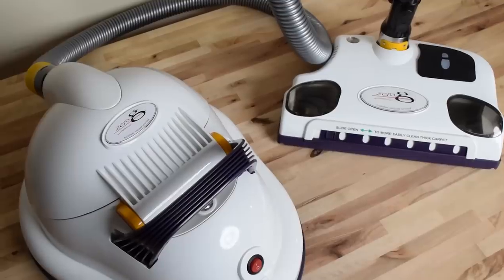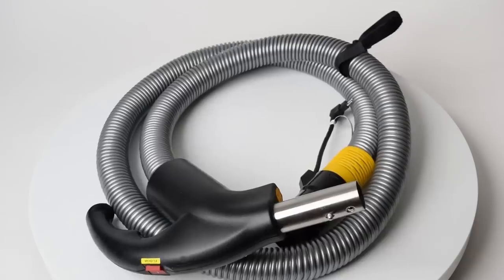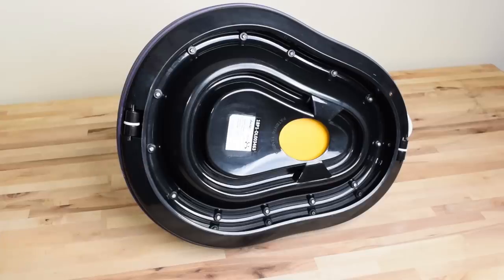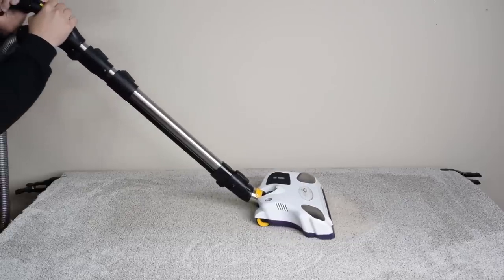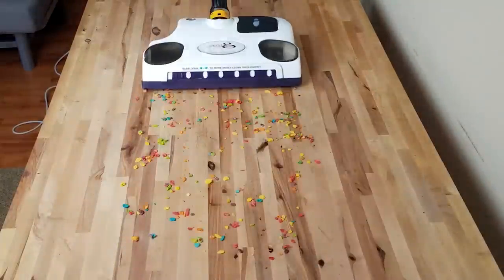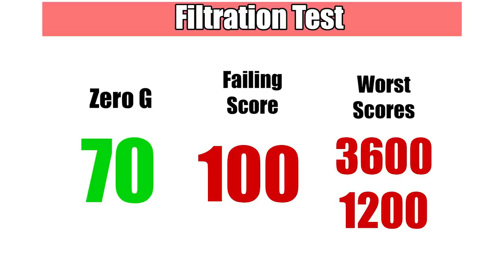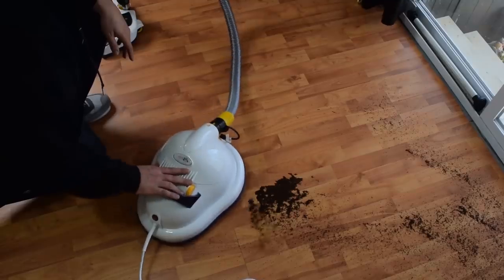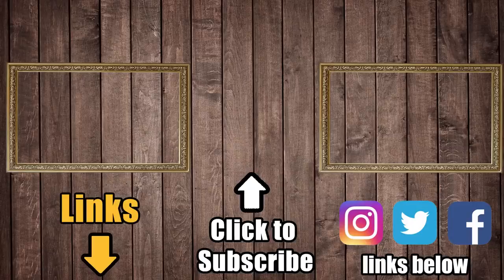Zero G F3d Floating Vacuum Cleaner - TESTS & REVIEW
Zero G at Amazon

00:00 Zero G F3d Floating Vacuum Cleaner
00:33 Basic Features
01:07 Floating
01:55 Power
02:12 Carpet Deep Cleaning
03:25 Debris Pickup
04:22 Filtration
04:50 Edge Cleaning
05:02 Build
05:12 Cons
06:00 Conclusions